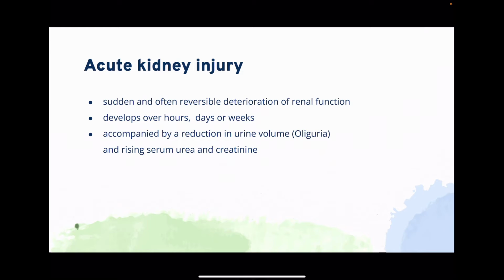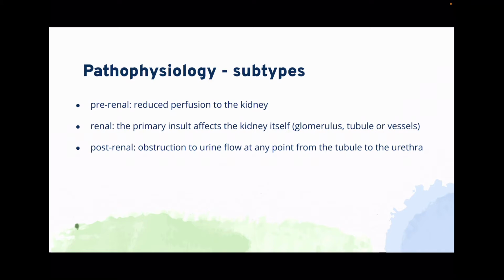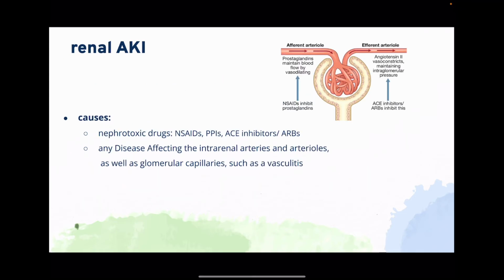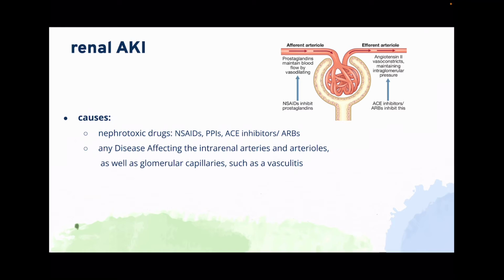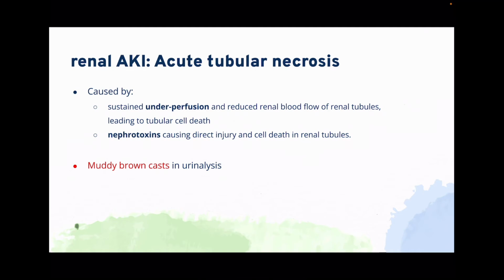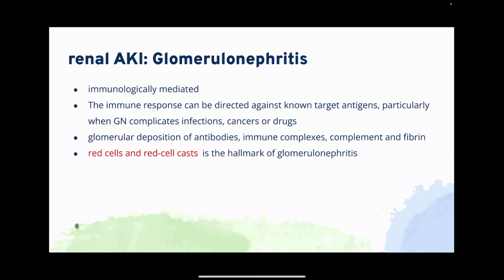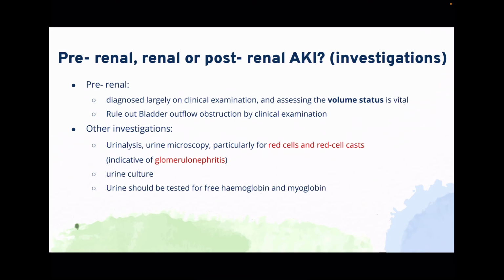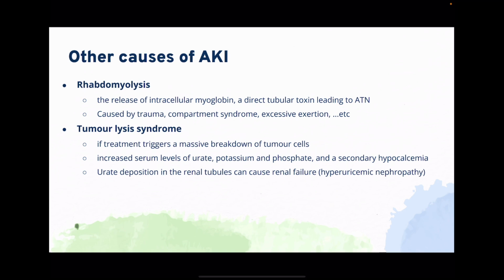Acute kidney injury - shahed selayem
Nephrology cycle - pal medicine

acute kidney injury presented by shahed selayem ( 4th year medical student)